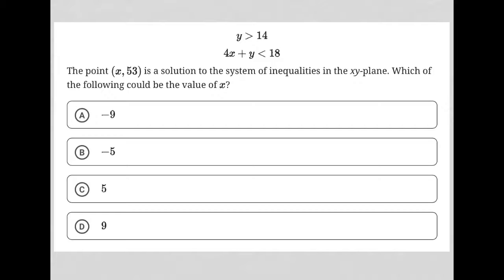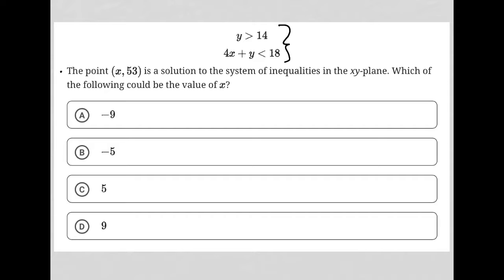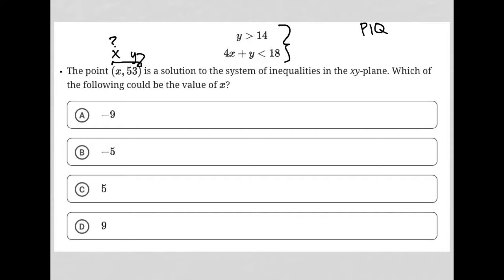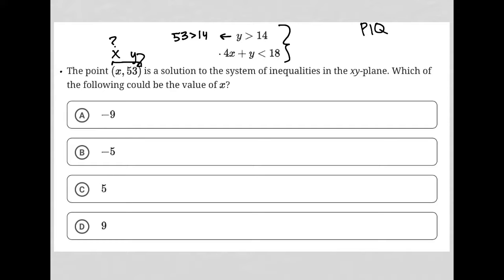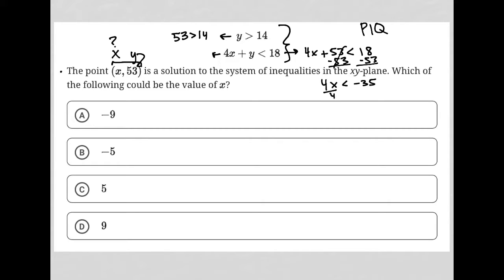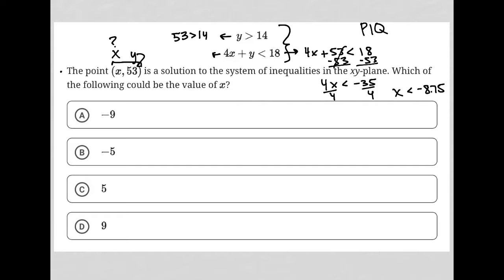y is greater than 14; 4x + y is less than 18; The point (x, 53) is a solution to the system of...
Bluebook Digital SAT Test 4 Module 1 Question 13:

y is greater than 14
4x + y is less than 18
The point (x, 53) is a solution to the system of inequalities in the xy-plane. Which of the following could be the value of x?